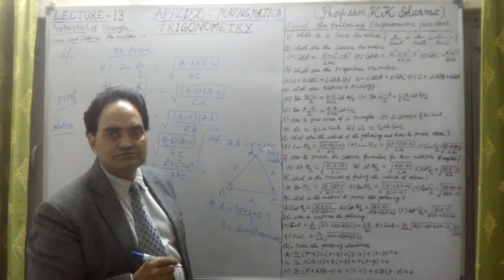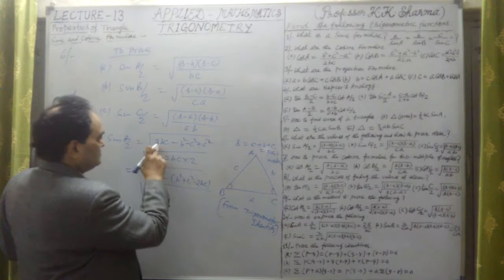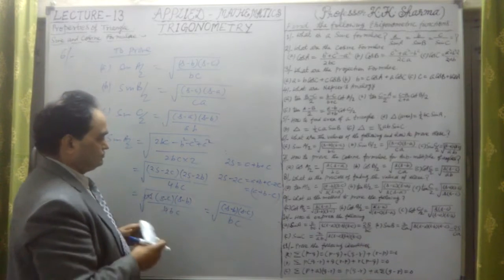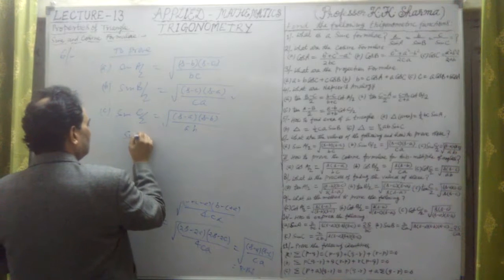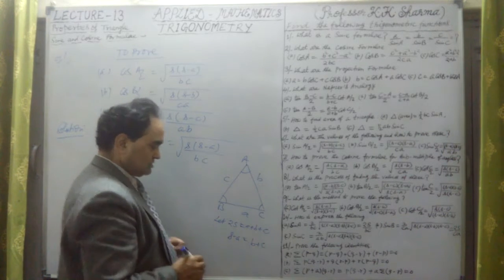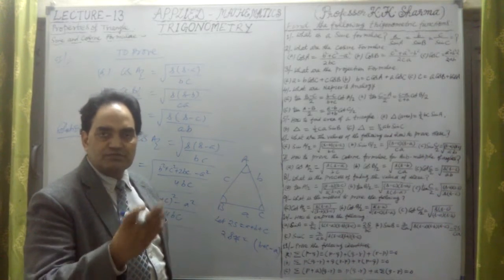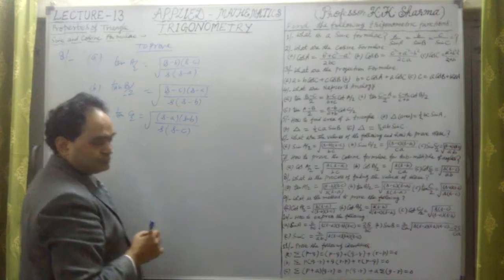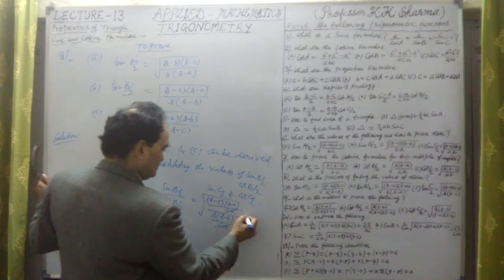PROPERTIES OF TRIANGLE WITH SINE AND COSINE FORMULAE LECTURE 13 F STEP BY STEP LEARNING PROFESS